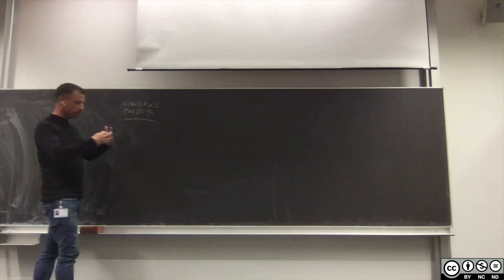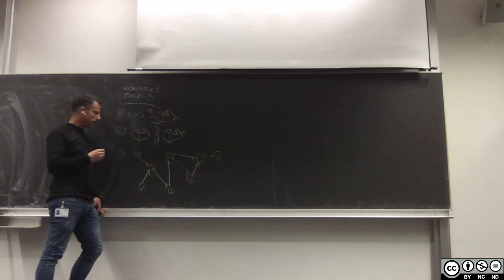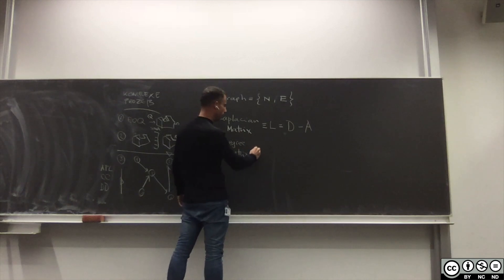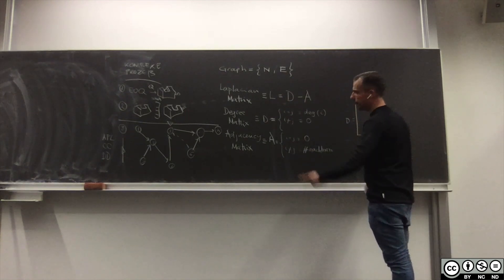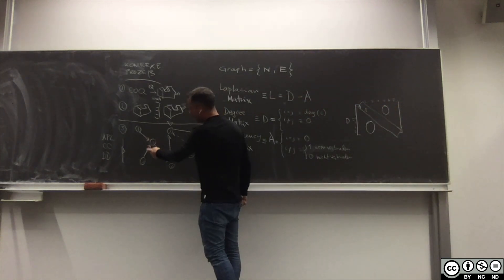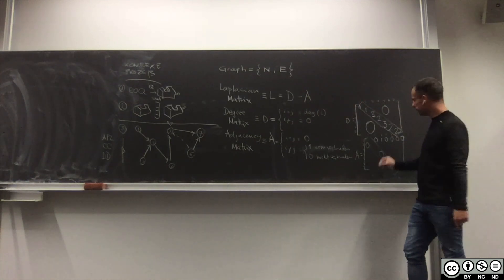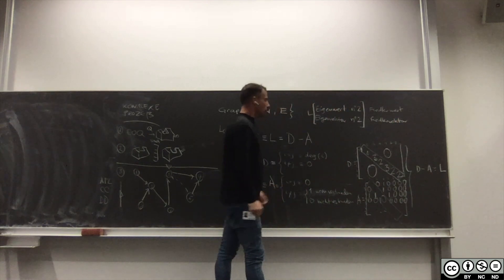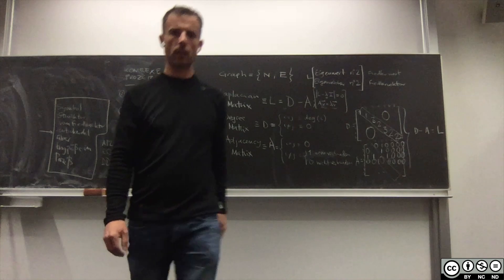04 MUR1 MVF1 WS18 19 Procurement Production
Prof. Dr.-Ing Javier Villalba-Diez lectures on Procurement and Production